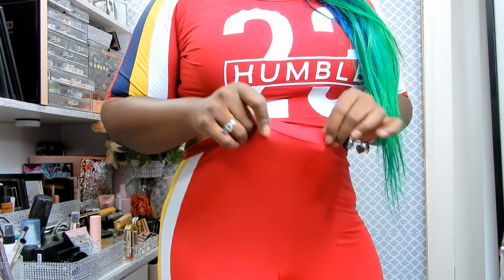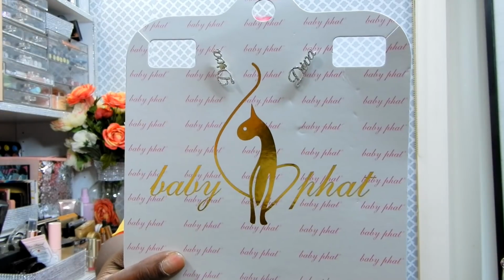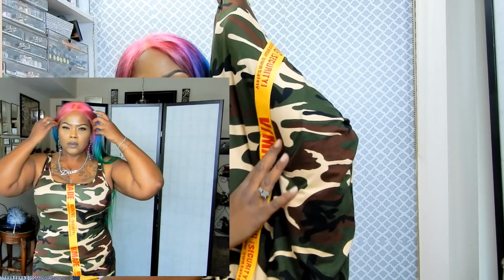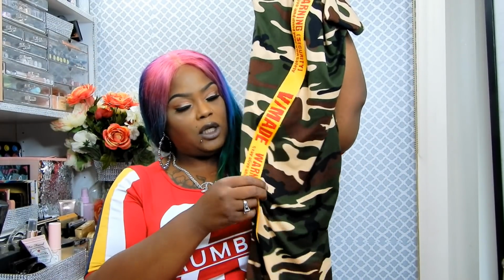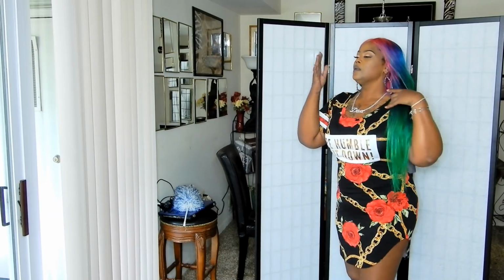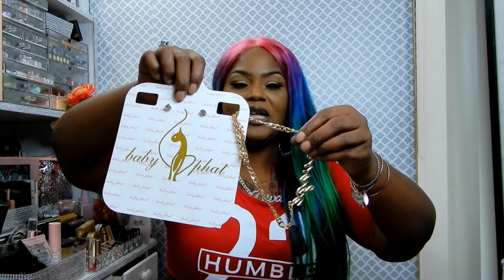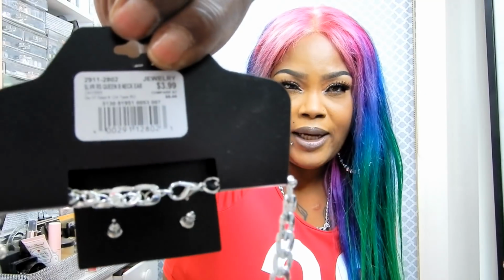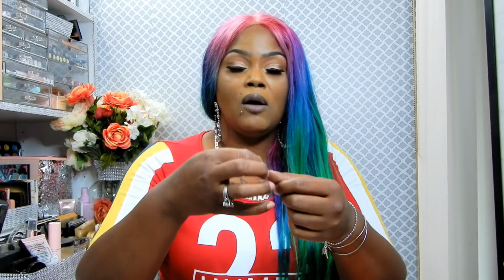CITI TRENDS PLUS SIZE CLOTHING TYR-ON & ACCESSORIES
Hi my Jay Baby's, please let me know if you want me  to continue doing try-on hauls.

I promise the giveaway video will be up very soon, just been trying to get things in order for the giveaway..so please make sure your notifications bell is on so you don't miss the giveaway.